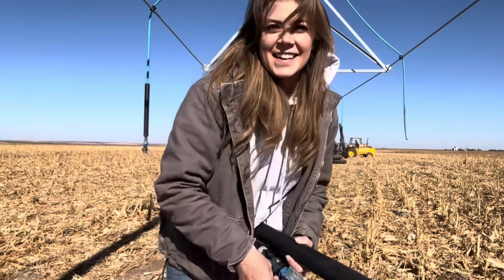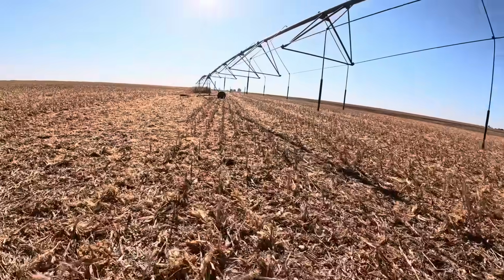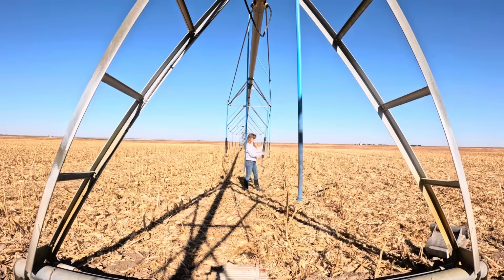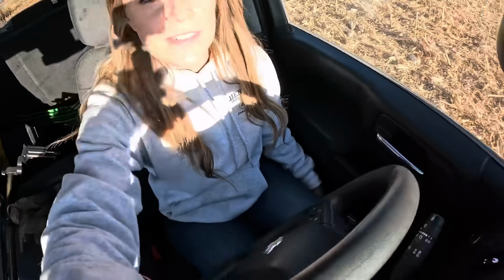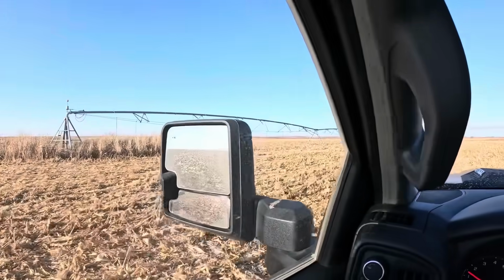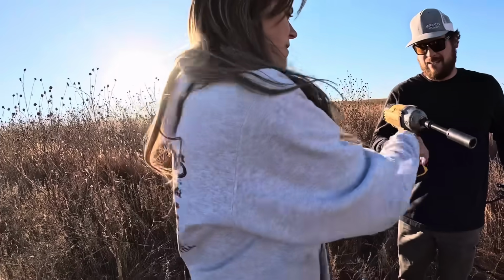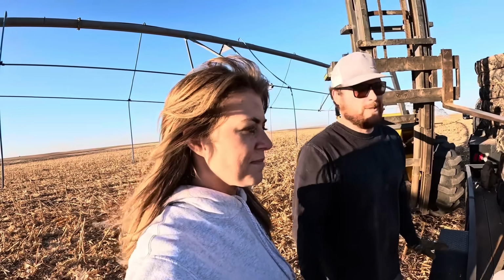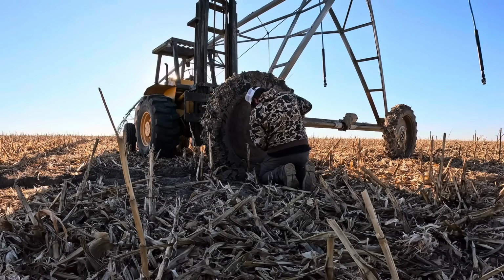Stealing Parts Off Of A Center Irrigation Pivot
Hey guys! If you didn’t know I am having issues with fake Facebook accounts pretending to be me. I’ll take ownership when I say it’s my fault I didn’t make a business account soon enough. My only account is linked down here and if you could, report the other 4 accounts if you come across them. Facebook has not taken them down yet, so hopefully they will soon!
Thank y’all for being here. Appreciate y’all way more than you’ll ever know! ❤️🙏